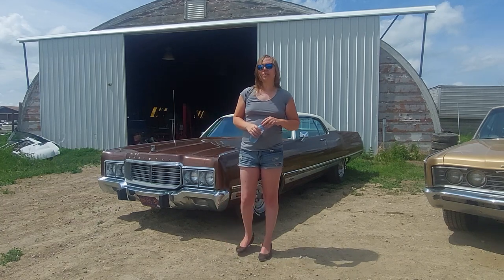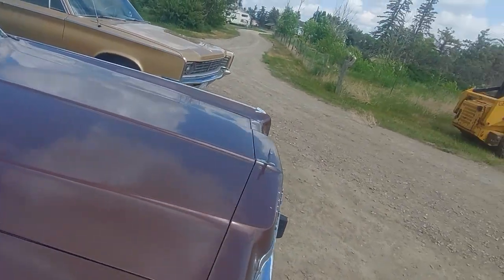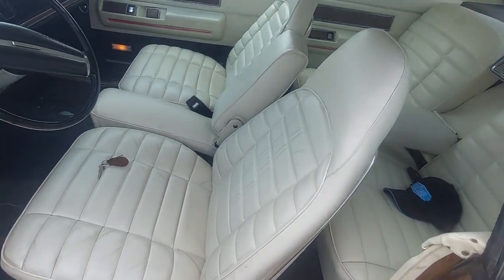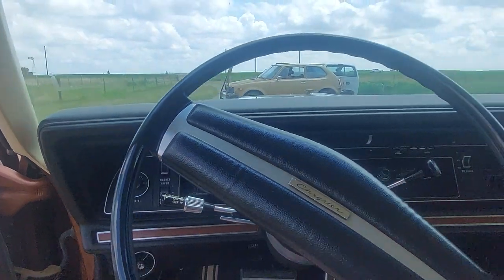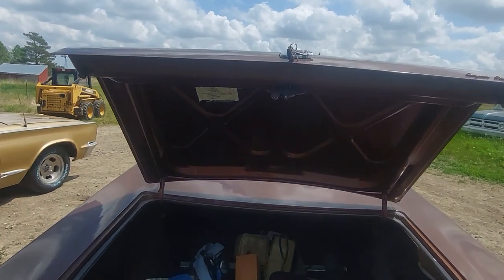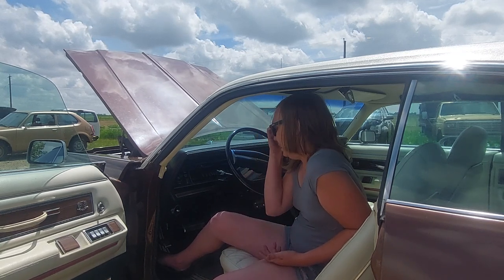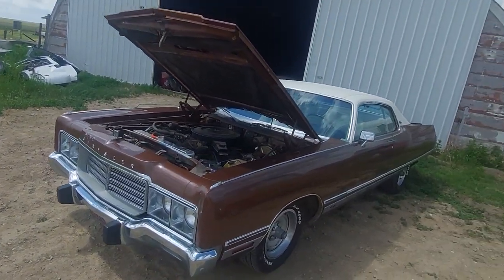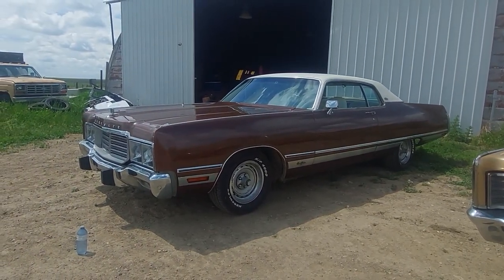1973 Chrysler new yorker for sale. Mint condition full walk around and running.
This old 73 New Yorker is quite the peach and she is for sale. If interested you can contact Cory a few different ways. Either through Facebook or Instagram or you can contact him via phone which is 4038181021.

Are you interested in becoming a preferred customer of Amsoil?

Hi my name is Katarina, I'm 26, and I'm an avid car enthusiast. I own a 1981 ford mustang. My 81 is a pretty much base notchback with the 200 inline 6 that has a bunch of mods including a t5 manual, 8.8 with 3.55s and a lsd, and a bunch more. Plus a 1986 ford mustang LX Convertible that has been swapped to a 302 orignally a 3.8 car. I pretty much live and breathe vehicles. Everything from muscle, imports, trucks, modern, old take your pick. I know a ton about cars due to a ton of research and working on the cars that I have.

Are you interested in any digital media art? Consider using my friend Kelsey Neil for your needs. Her attention to detail is absolutely incredible and she can do people, backgrounds, automotive, or really just about anything. Here's a link to her Instagram

Also if you have a car or a collection of cars that I can film with either just walk arounds or as a review I would absolutely love to. I'm open to most makes and models.